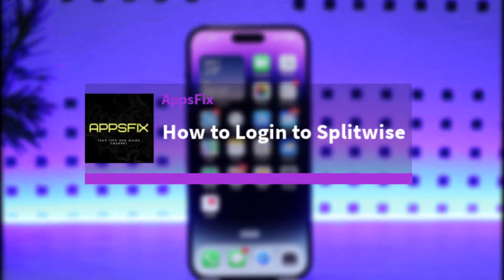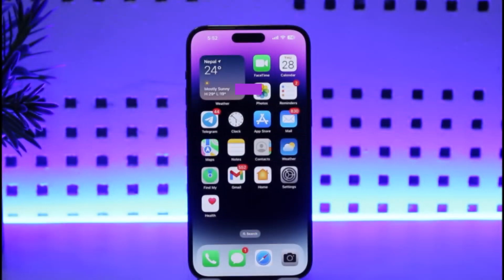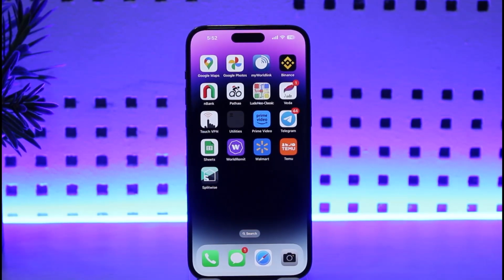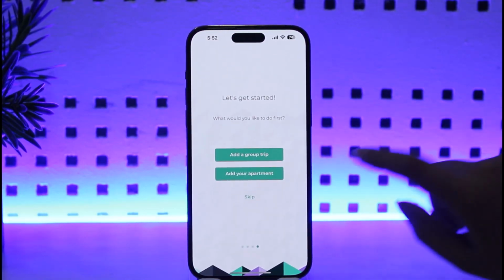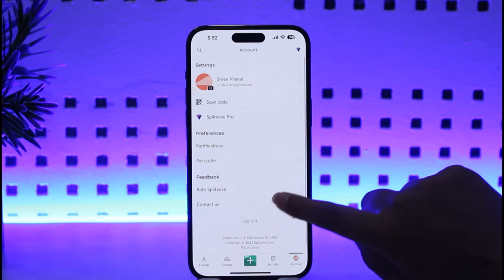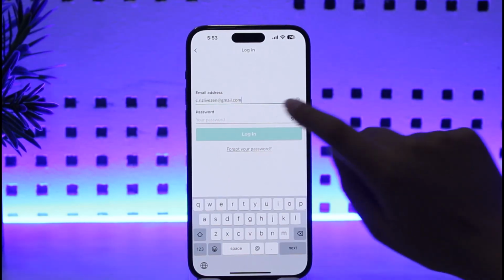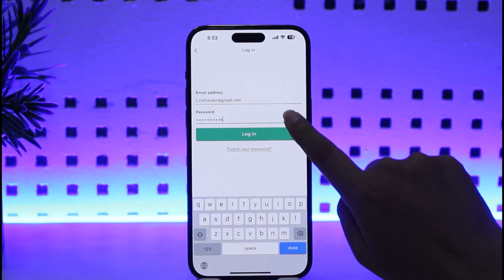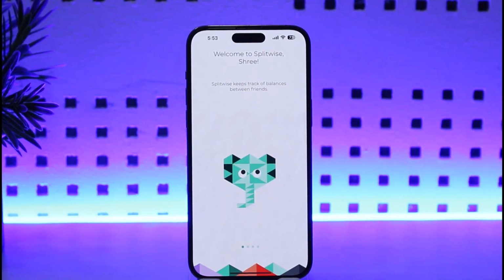How to Login to Splitwise !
In this video, I will guide you on how how you can easily Login to Splitwise by following some easy steps.
0:00 Intro
0:14 Access Splitwise
0:26 login
0:58 Conclusion